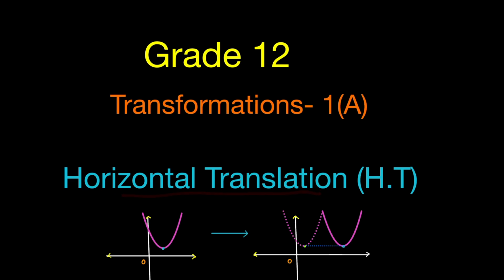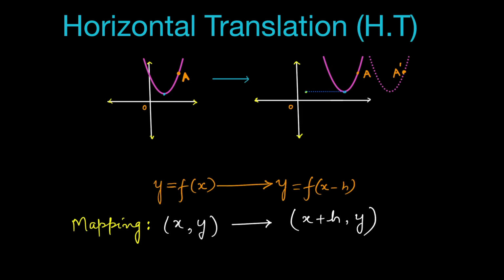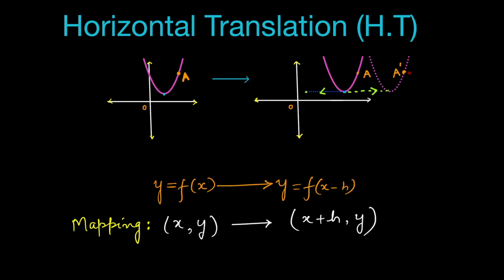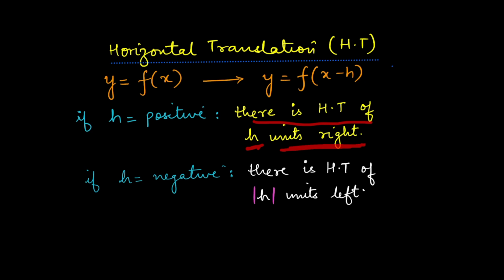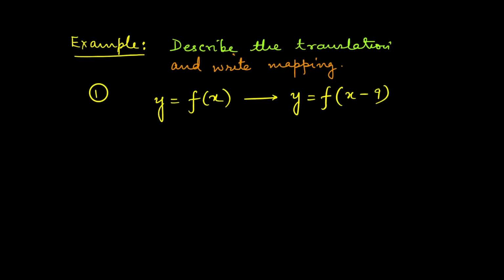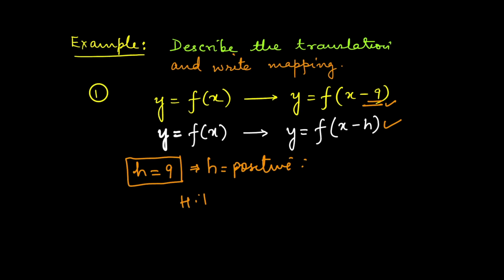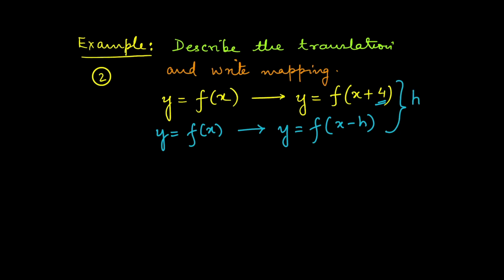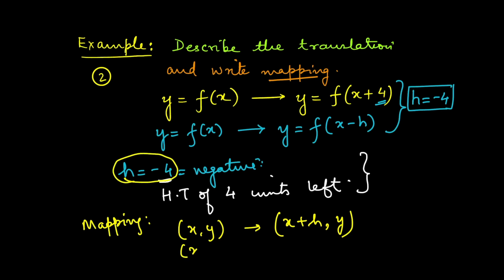1A TRANSFORMATIONS GR 12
1A  TRANSFORMATIONS GR 12